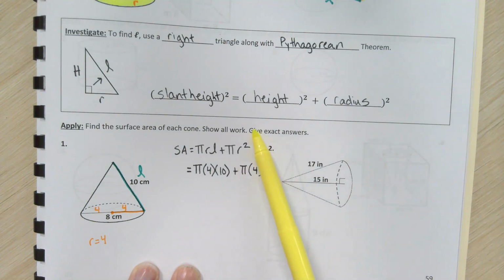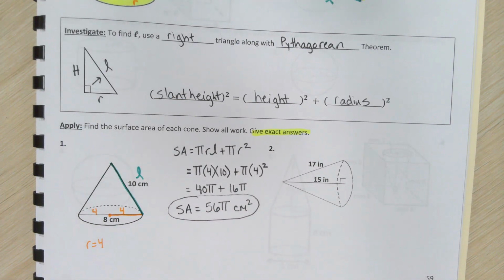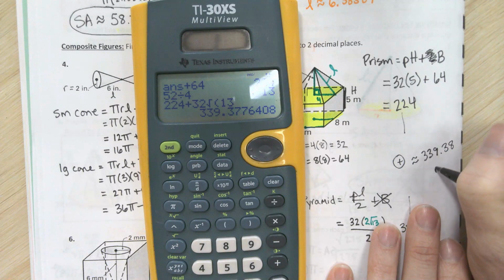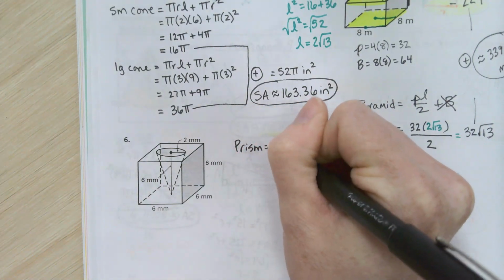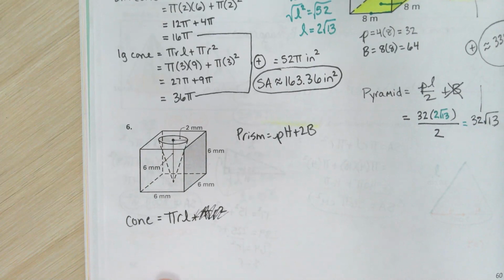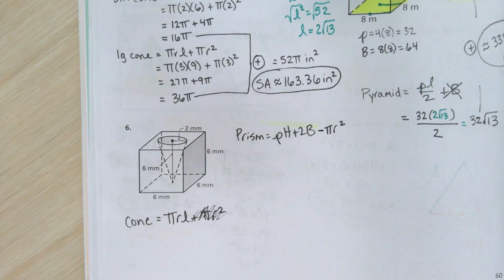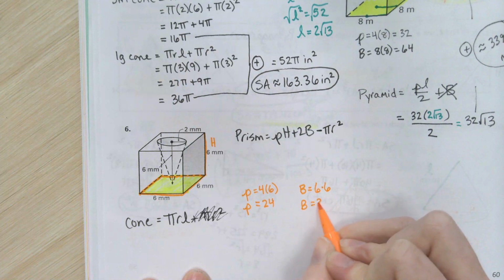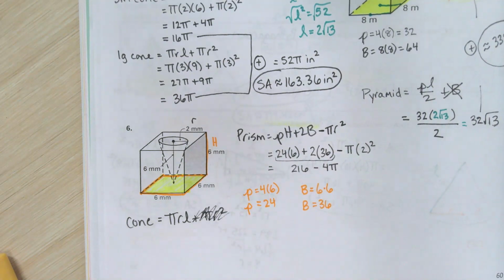IC66 Full Lesson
Surface Area of Cones & Composite Figures; radius & slant height